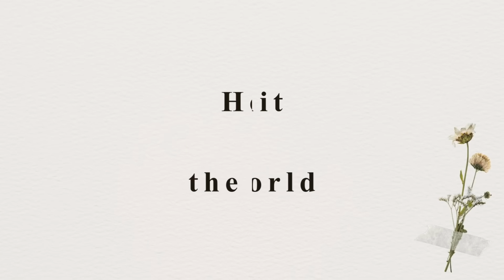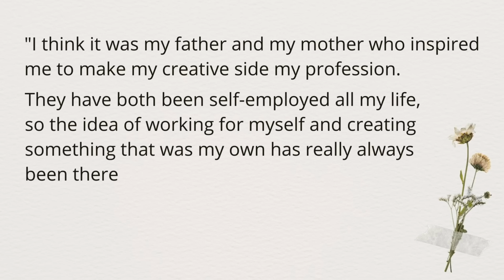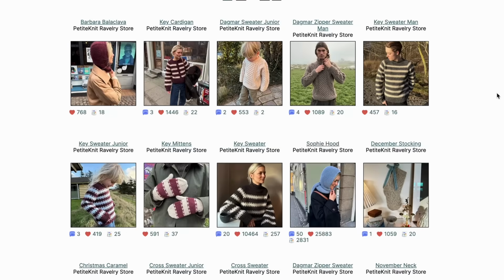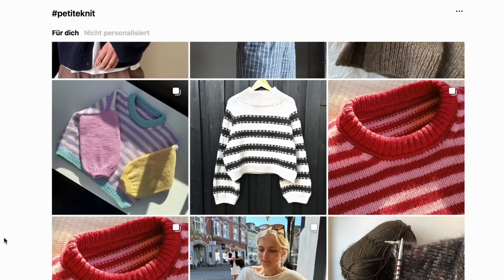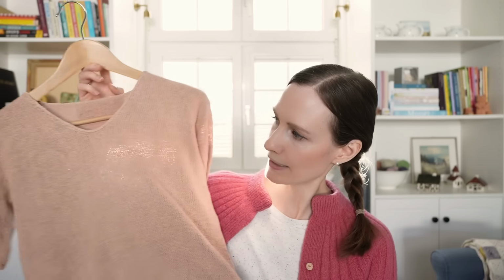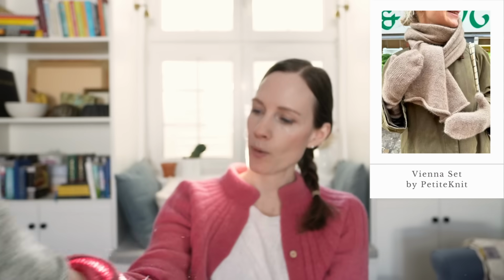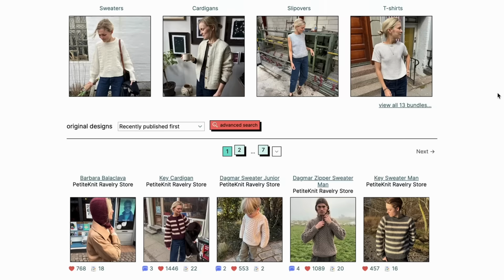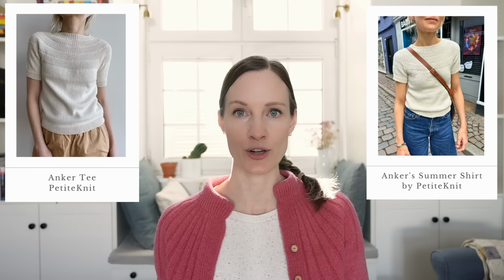How PetiteKnit Took Over the Knitting World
How PetiteKnit Took Over the Knitting World | Scandinavian Knitwear, Pattern Review & More
PetiteKnit has become one of the most influential knitwear designers in the world, known for her minimalist Scandinavian aesthetic, timeless knitting patterns, and strong branding. But how did Mette Wendelboe Okkels turn PetiteKnit into a knitting empire? In this video, we’ll dive into her story, explore what makes her designs so popular, and take a closer look at some of her most iconic patterns.
I hope you enjoy! Best wishes, Annika

Learn How to Dye Yarn with Avocados – Free 4-Day Mini Challenge! 🥑
In this free 4-day mini challenge, I’ll show you step-by-step how to dye a skein of yarn naturally using avocado scraps. You’ll get 4 easy-to-follow videos sent straight to your inbox, where we cover everything from prepping the dyestuff to finishing your skein. Whether you're new to natural dyeing or looking for a fun new project, this is the perfect place to start.

💡 What You’ll Learn in This Video:
✔️ Who is PetiteKnit? The story behind designer Mette Wendelboe Okkels
✔️ How she built a global knitting brand from scratch
✔️ The unique design aesthetic that sets her patterns apart
✔️ How PetiteKnit uses social media to grow her audience
✔️ Her most popular knitting patterns, including the Sophie Scarf, Novice Slipover, Zipper Sweater, Moby Sweater, and Ingrid Sweater
✔️ The controversy around pattern pricing and why some knitters are frustrated
✔️ What’s next for PetiteKnit and her brand

🎥 Timestamps:
00:00 How PetiteKnit took over the knitting world intro
00:40 Who is PetiteKnit?
03:40 PetiteKnit's Design Style
04:03 Social Media & Branding
05:08 Making Knitting Accessible
05:28 Community & the Knitting Boom
05:50 Expanding beyond Patterns
06:35 Knitting Patterns
10:40 Controversy
13:32 What's next for PetiteKnit?

yarn: Hillesvåg Ullvarefabrikk "Ask", colorway 6073

yarn: Knitting for Olive "Pure Silk", colorway cream (naturally dyed with avocados)

Discover the joy of slowing down and creating your own colors from nature.
My free Beginner’s Guide gives you a simple, step-by-step path to natural, long-lasting color using minimal tools, plus a checklist to avoid common mistakes.

yarn: Sandnes Garn "Double Sunday", colorway 5930

yarns: Ístex "Plötulopi", colorways cream & light gray

yarn: Sandnes Garn "Mandarin Petit", colorway 7720

image credits: The rights to the pictures shown in this video belong to the designer.